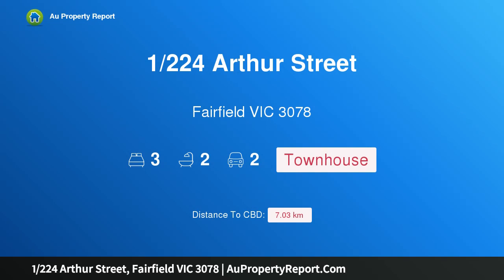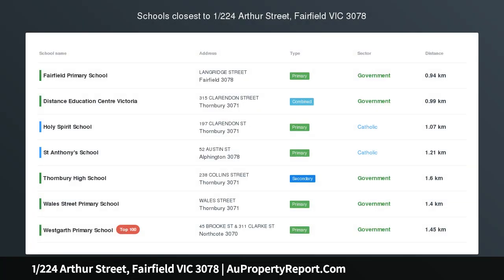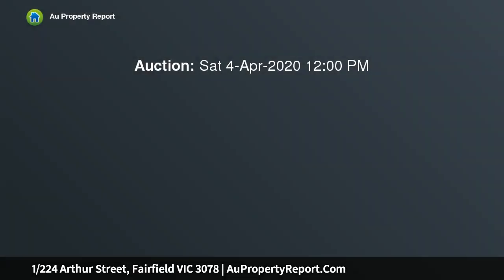1/224 Arthur Street, Fairfield VIC 3078 | AuPropertyReport.Com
1/224 Arthur Street, Fairfield VIC 3078
Property Type: townhouse
Bedrooms: 3
Bathrooms: 3
Car Space: 2
Urban Style with open air flair